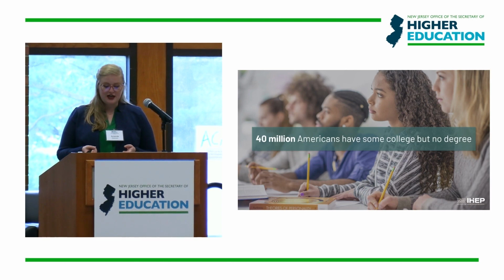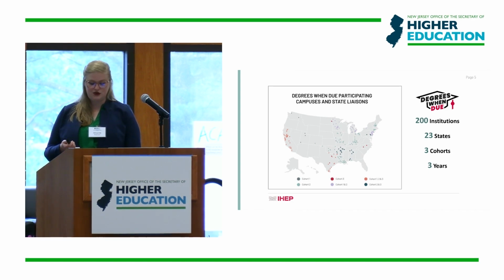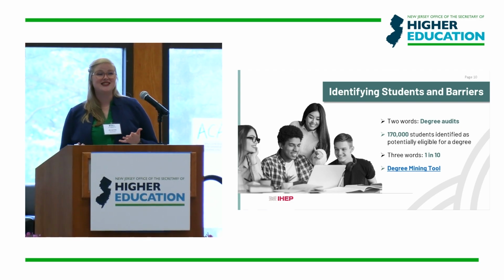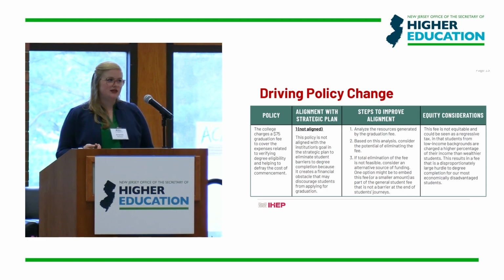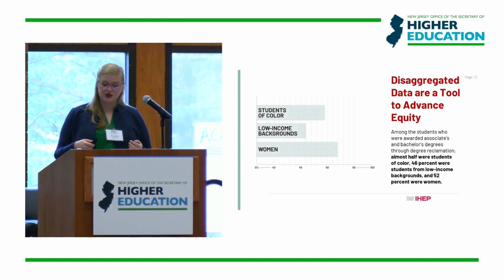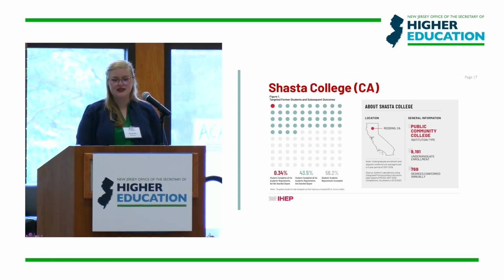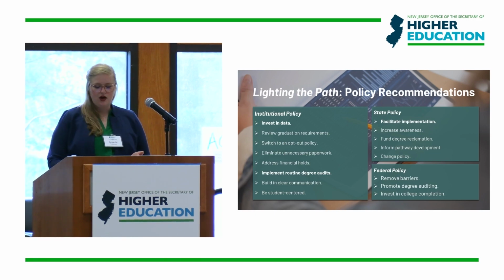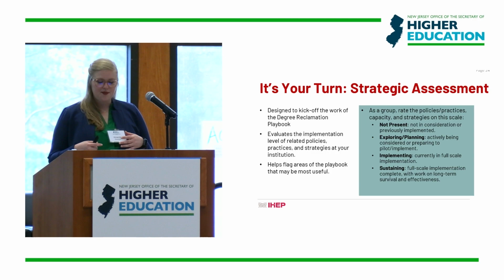Some College, No Degree Convening: Institute for Higher Education Policy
In a groundbreaking effort to empower and support New Jersey residents who have some college credit but left school before completing their degrees, the Office of the Secretary of Higher Education (OSHE) hosted a convening at Middlesex College on Wednesday, June 28.

The ‘Some College, No Degree’ initiative aims to address the educational aspirations of over 750,000 New Jersey residents, providing them with the resources and opportunities necessary to return to higher education and complete their degree or credential.